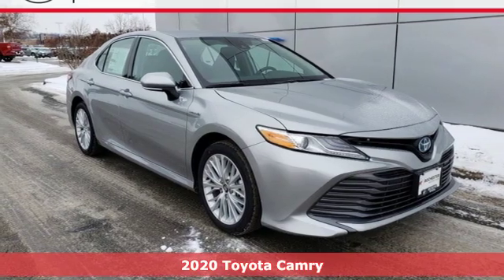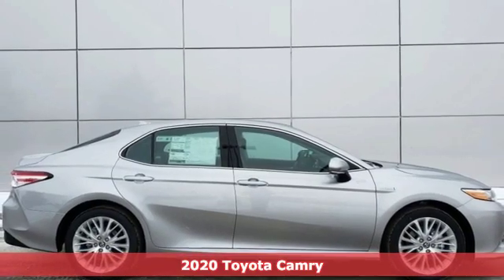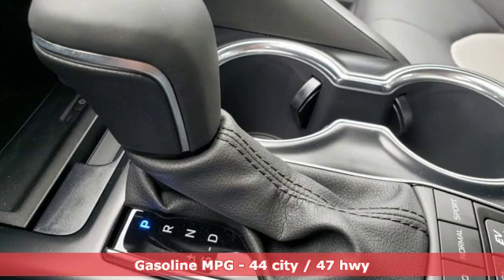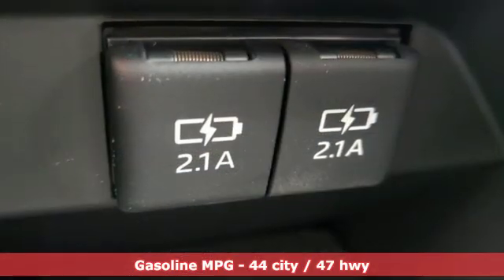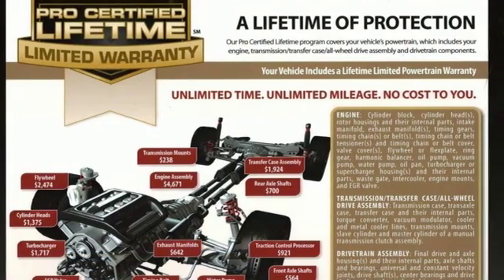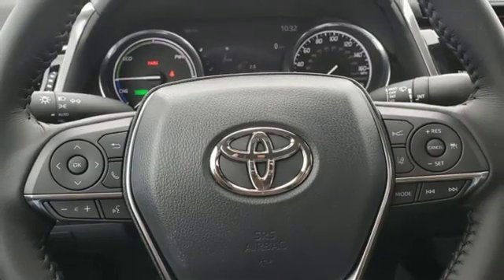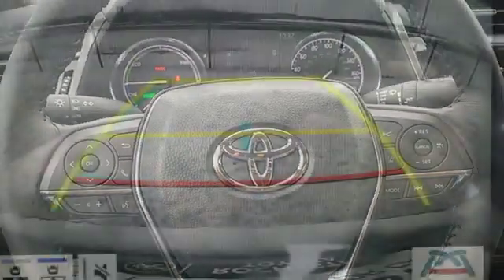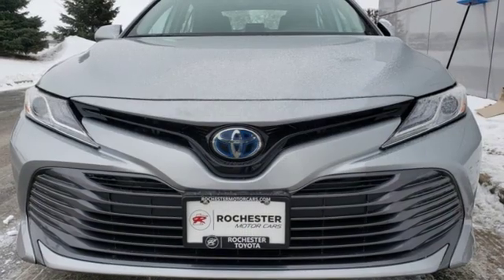New 2020 Toyota Camry Hybrid Rochester, MN S20570 - SOLD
Year: 2020
Make: Toyota
Model: Camry Hybrid
Trim: XLE
Engine: 2.5L I4 DOHC 16V
Transmission: eCVT
Color: Silver
Interior: La10 Ash
Stock #: S20570
VIN: 4T1F31AK6LU525791
2020 Toyota Camry Hybrid 4D Sedan 2.5L I4 DOHC 16V FWD XLE Silver Recent Arrival! We look forward to earning your business.

Address:
4365 Canal Place Southeast